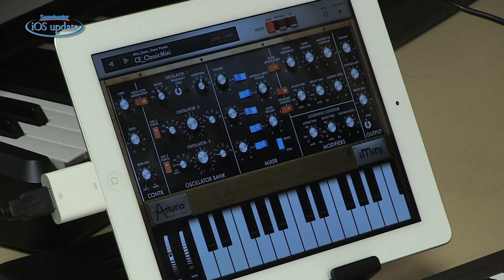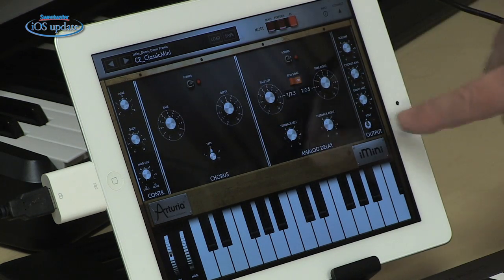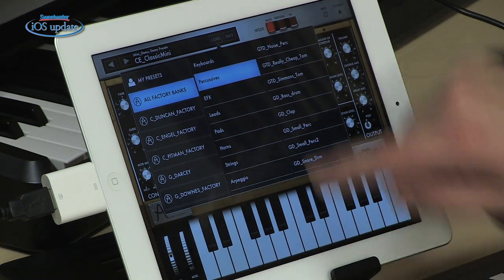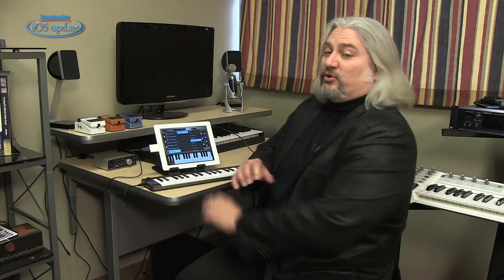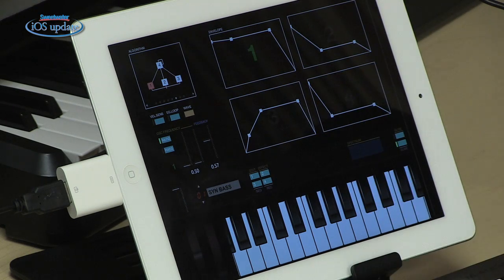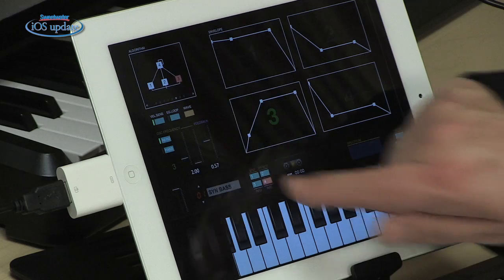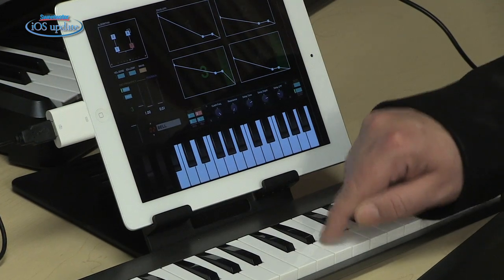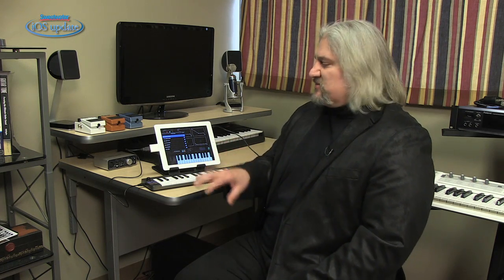Sweetwater iOS Update - Vol. 35, Arturia iMini and DXi FM Synthesizer Apps Demo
Mitch Gallagher takes a look at two synthesizer apps this week, Arturia's iMini app and the DXi FM synthesizer app. Enjoy the demo, then learn more about these and other music-making apps at the link above!